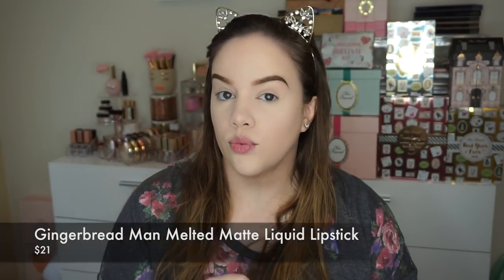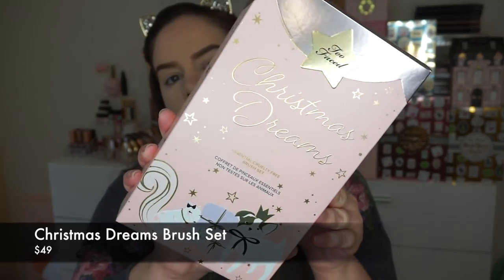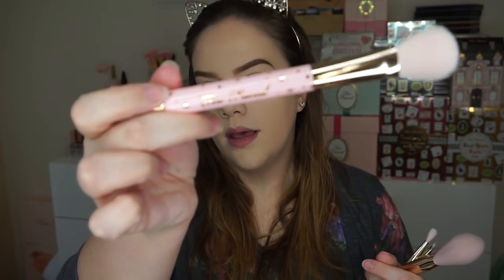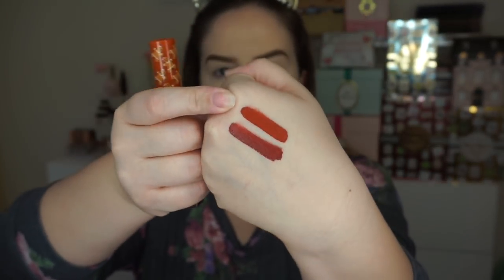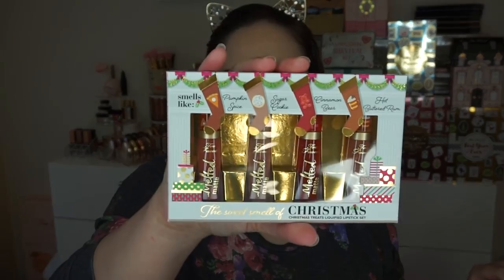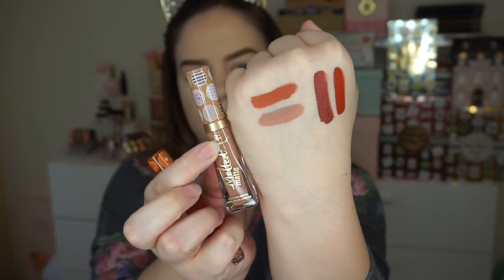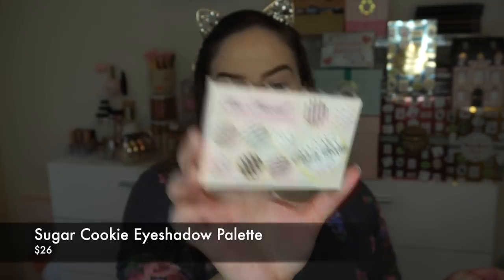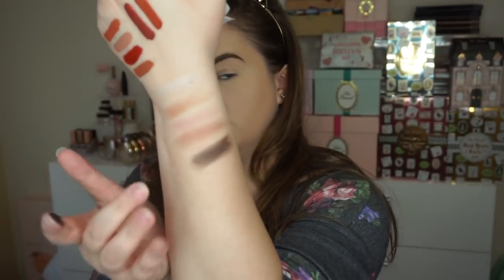TOO FACED HOLIDAY COLLECTION | TRY ON & FIRST IMPRESSIONS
Hello my loves! It's beginning to look a lot like Christmas Shopping! I've got so much Too Faced to share with you today!!